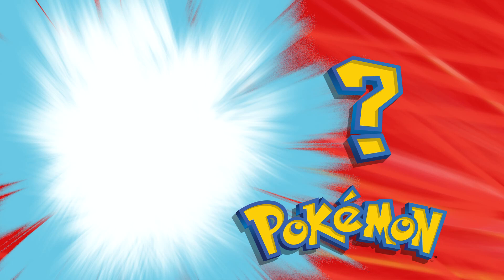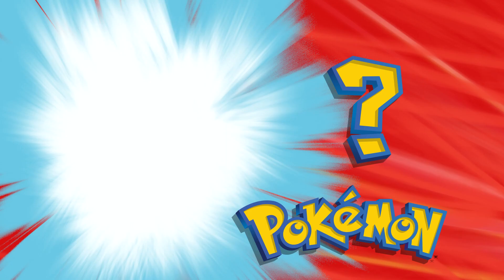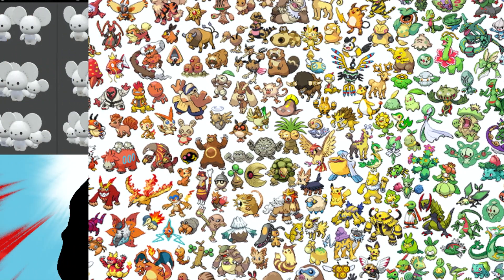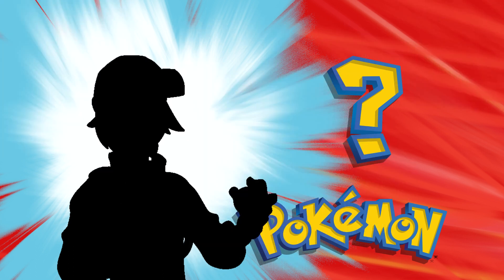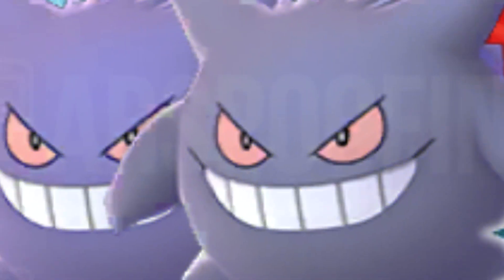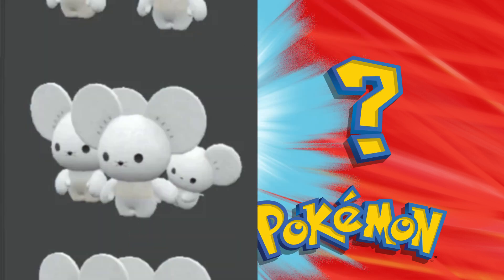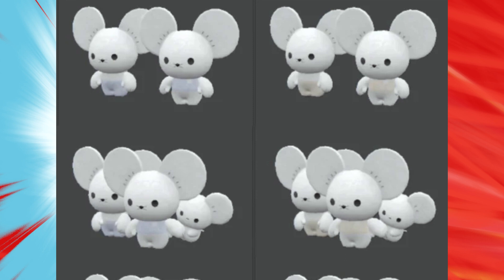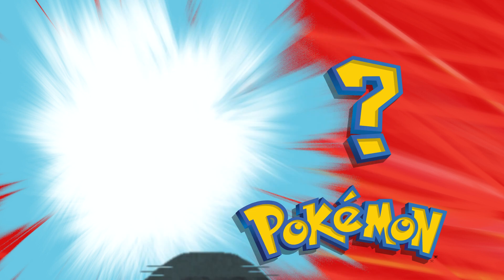MY PROBLEM WITH BAD SHINIES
this is a dumb video i made based off a fiew shorts i made so hoepfully my stupid rant is fun